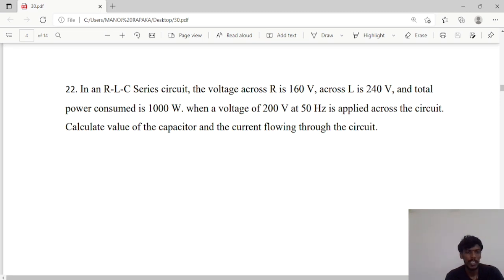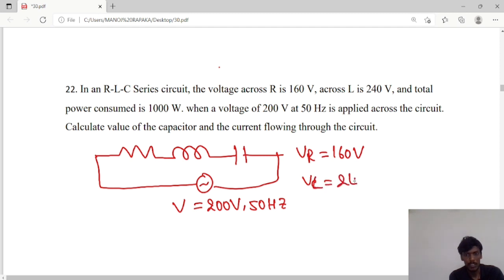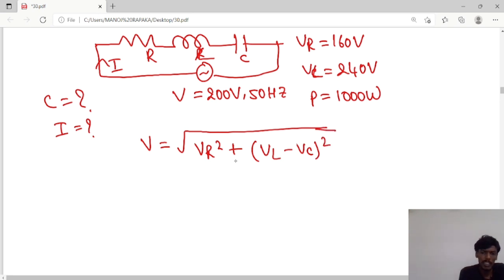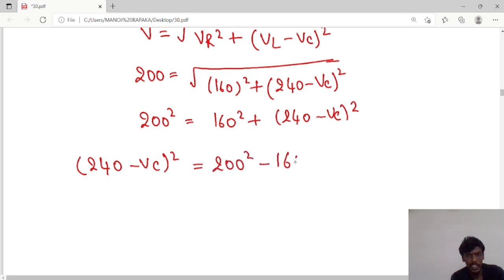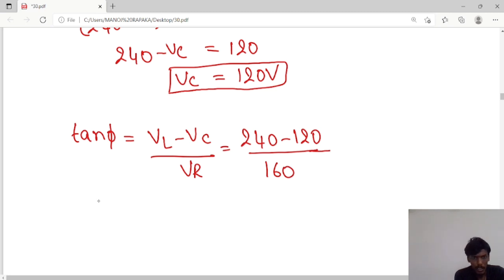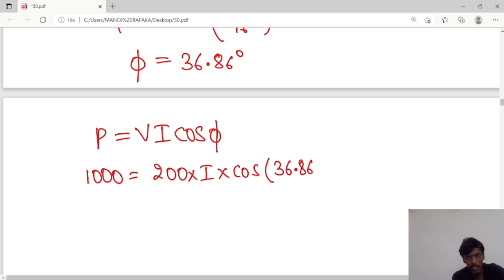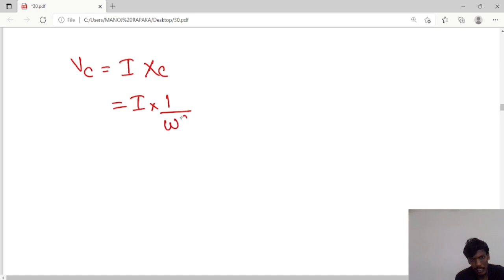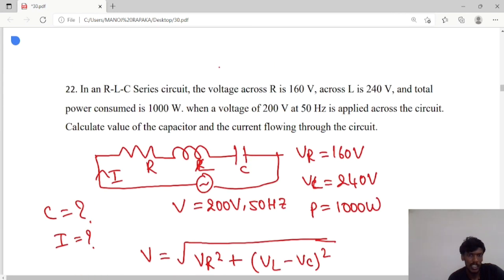12 problem on RLC series circuit